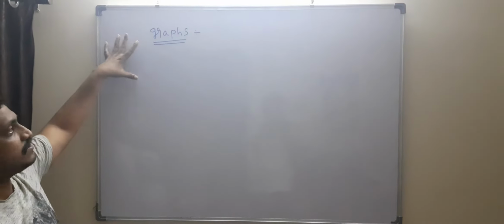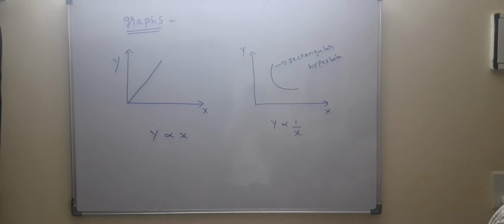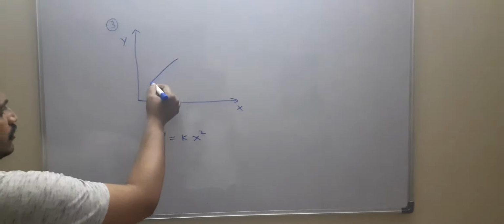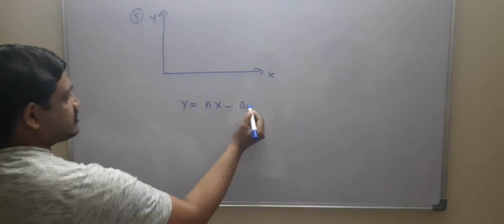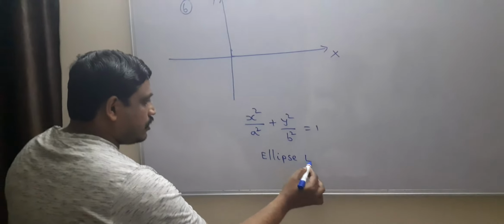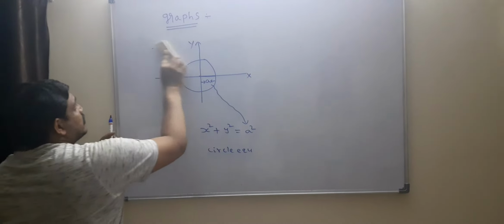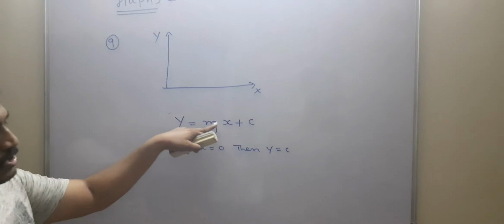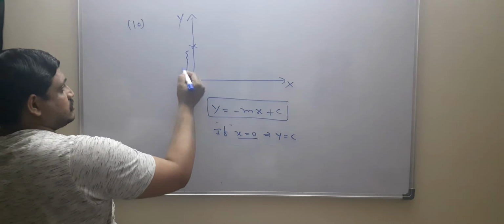PHY GRAPHS AND EXPLANATIONS(1)